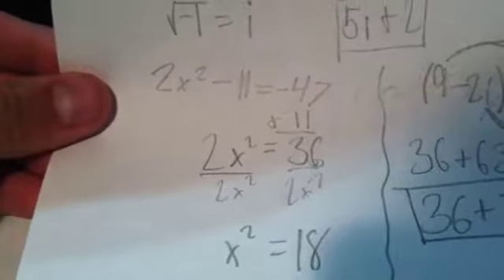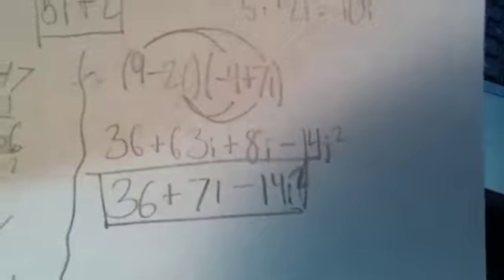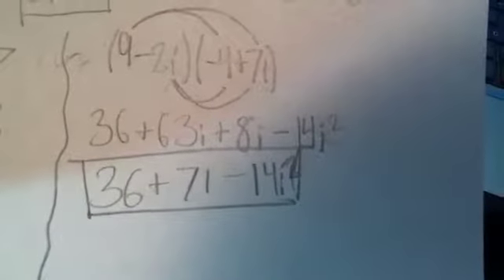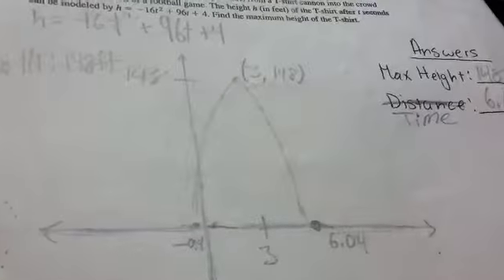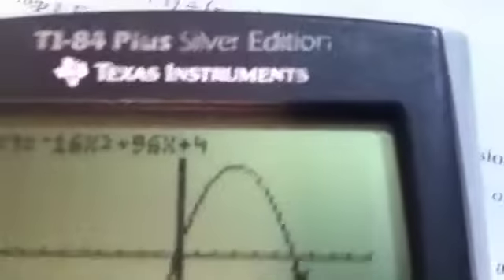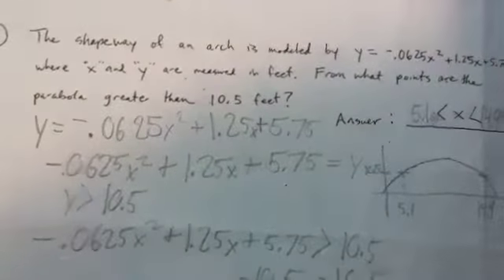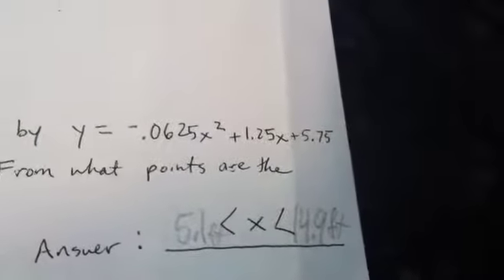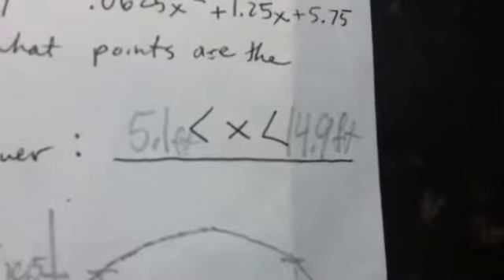Unit 3 vid